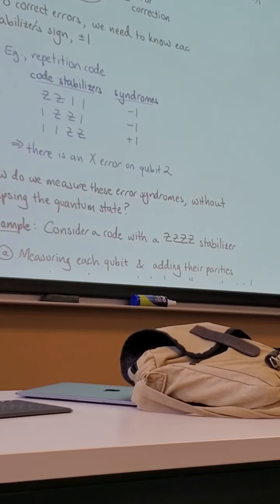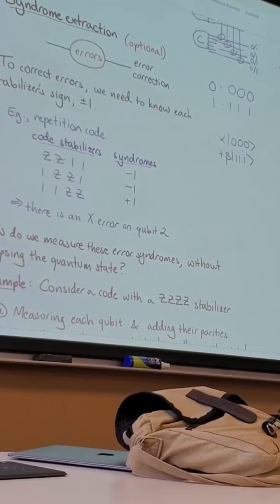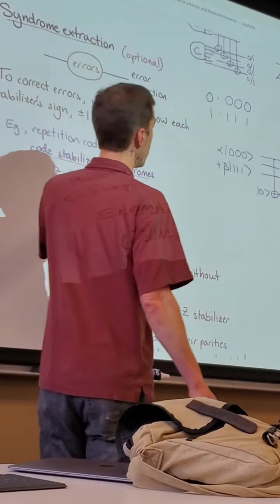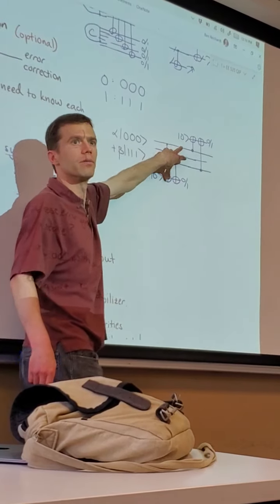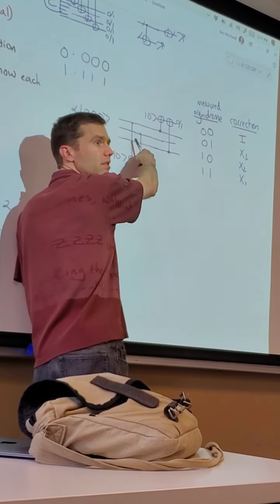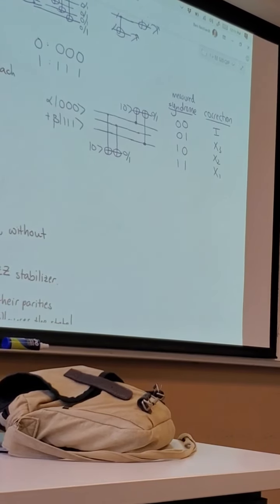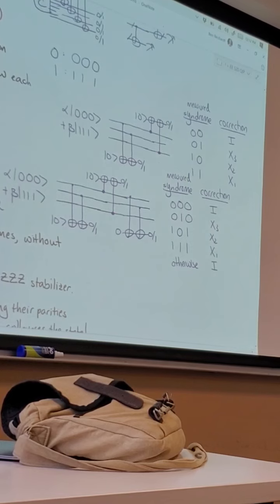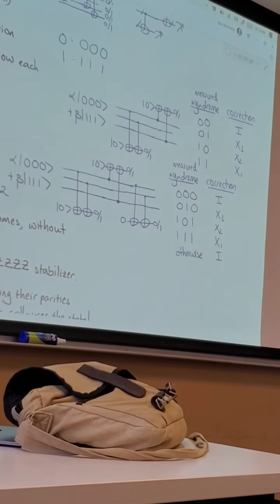2020년 10월 28일